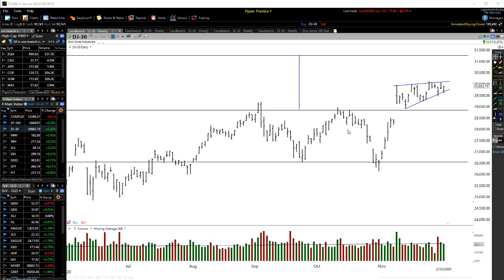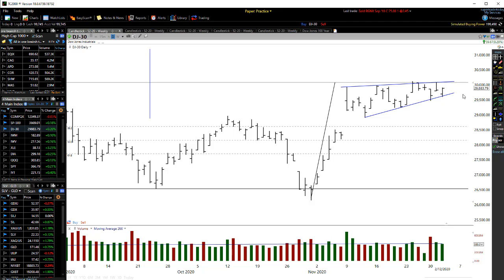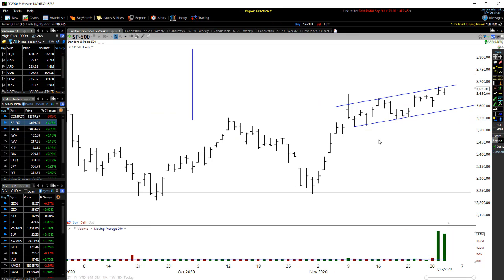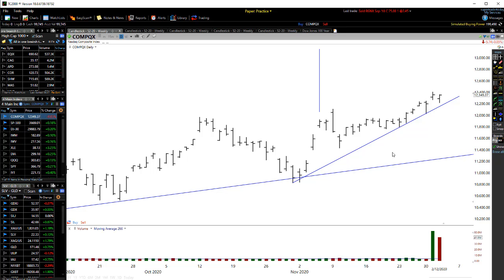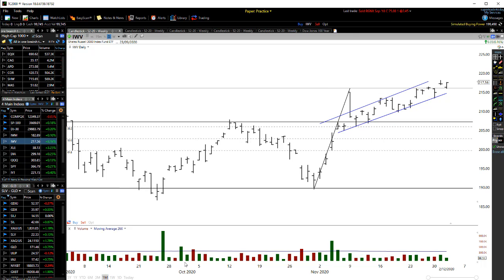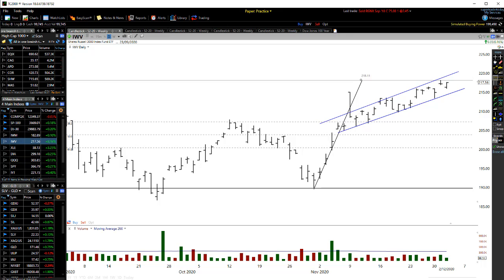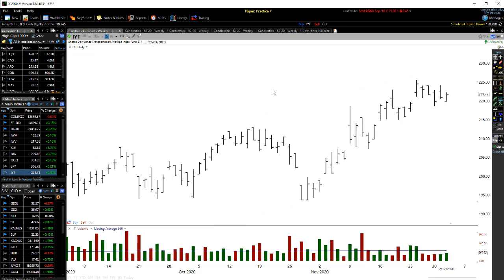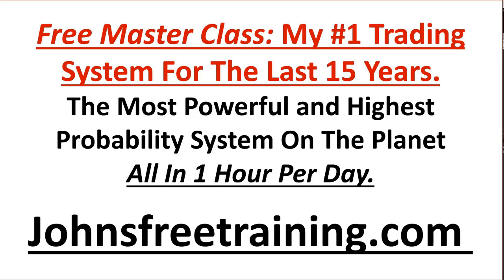WHICH WAY WILL IT BREAK - SP500 Technical analysis - Dow Jones and Nasdaq